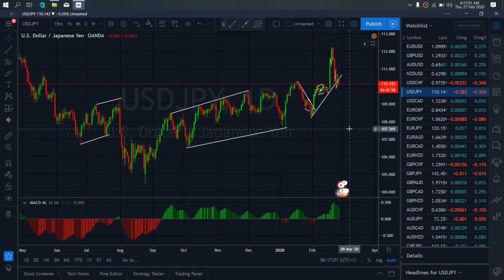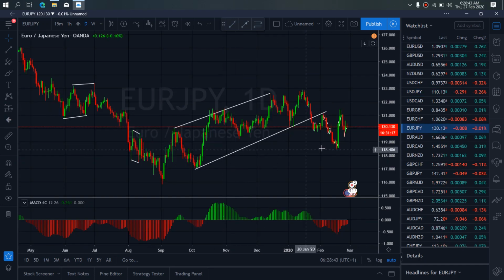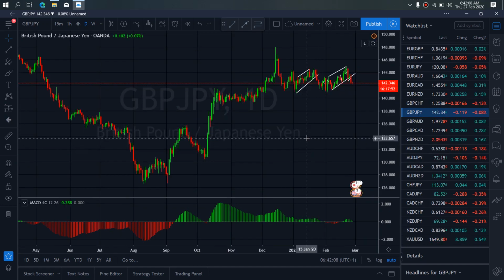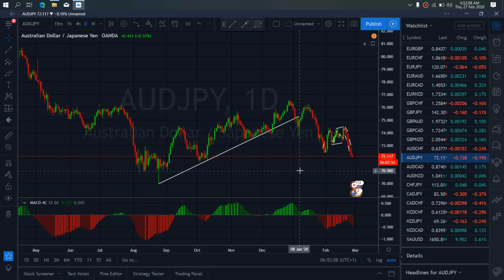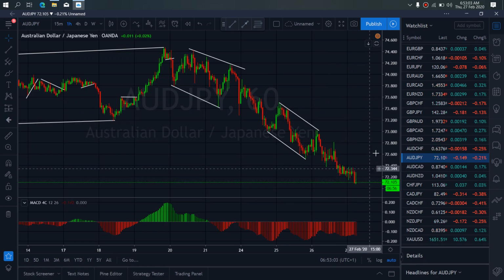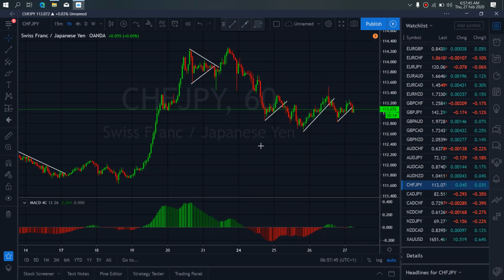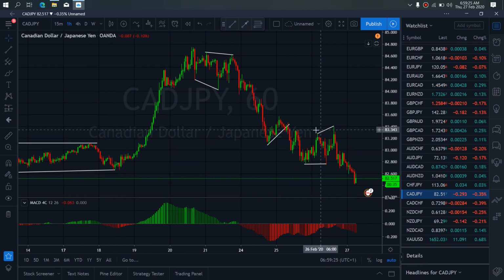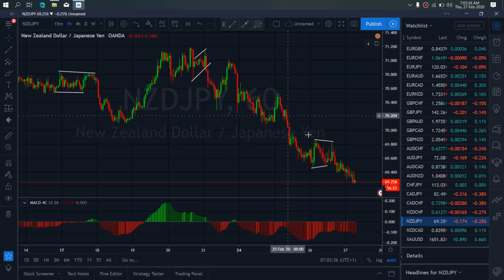JPY FOREX MONEY MARKET TRADE SETUPS & SIGNALS for 27th Feb 2020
Daily Trade Setups on Asset/Chart/Forex Pairs.